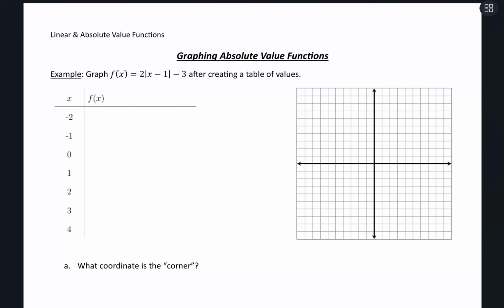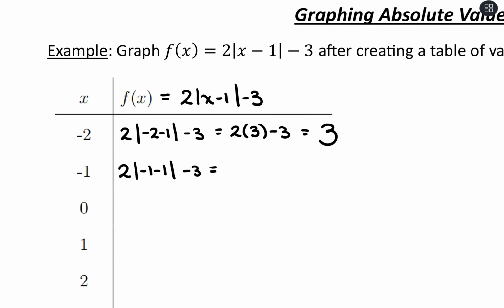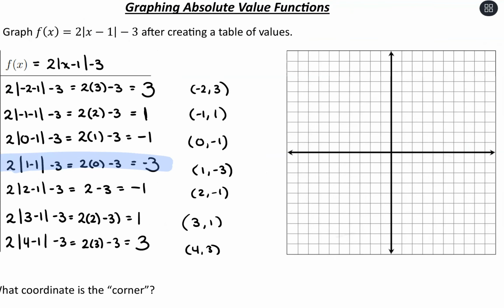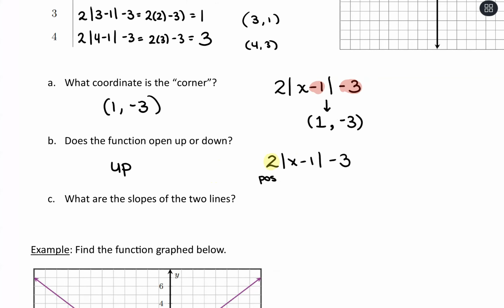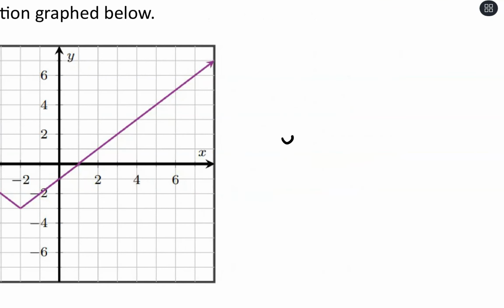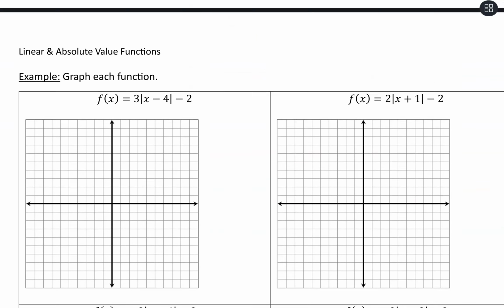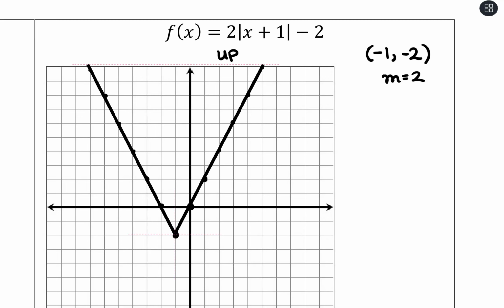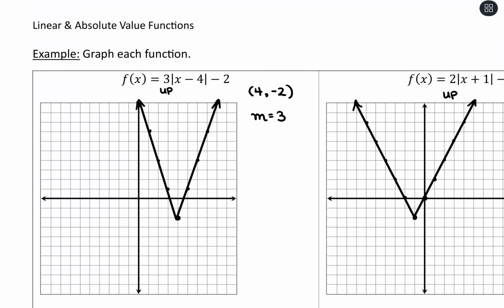Graphing Absolute Value Functions